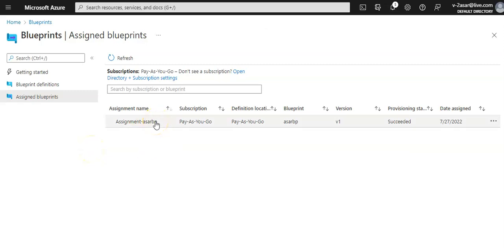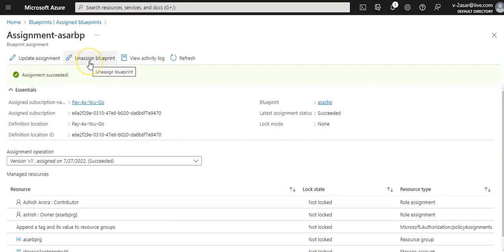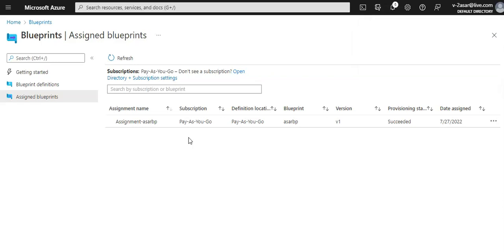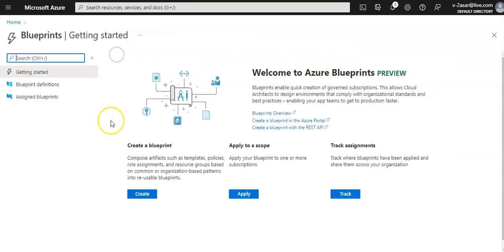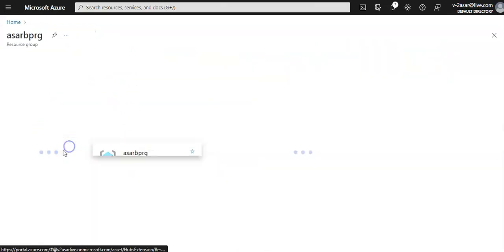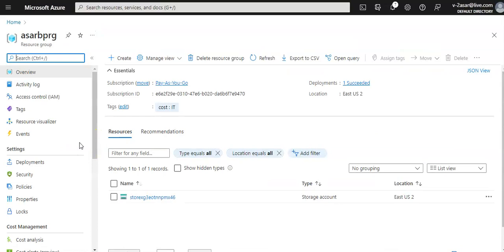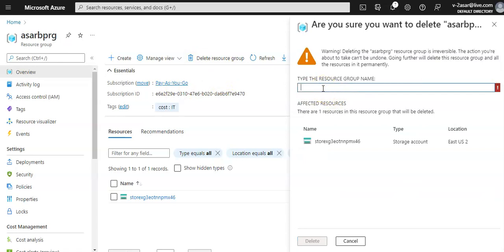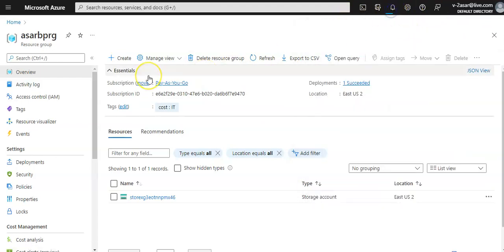HOW TO DELETE AZURE BLUEPRINT